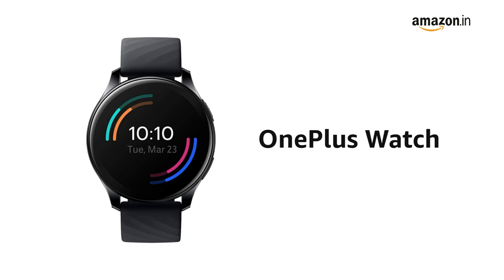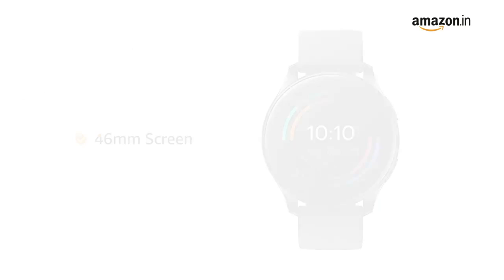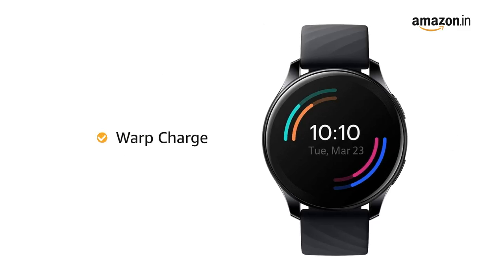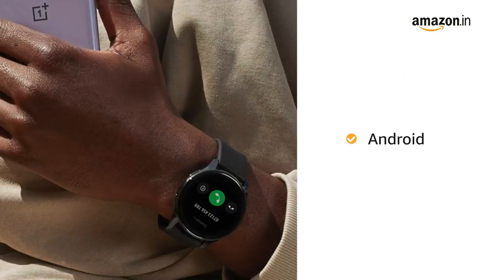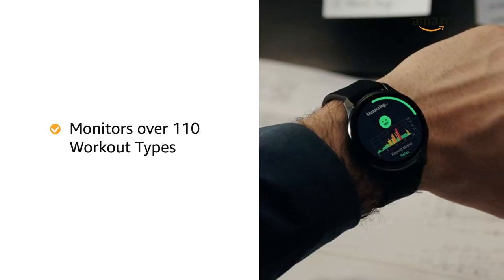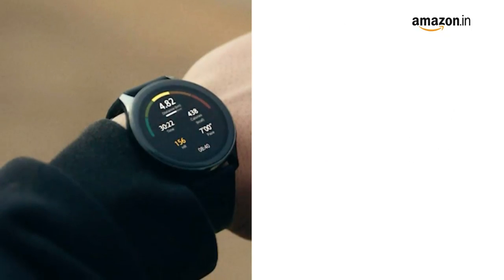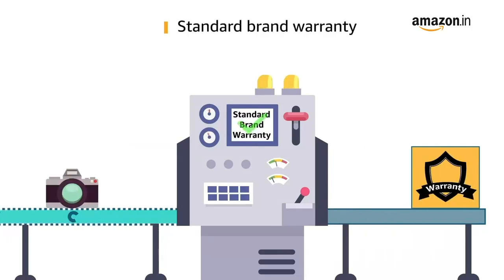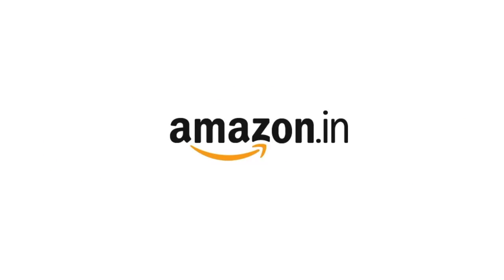OnePlus Watch Midnight Black 46mm dial, Warp Charge, 110+ Workout Modes, Smartphone Music